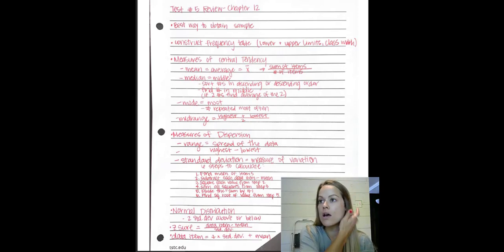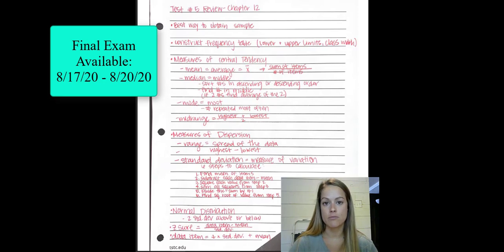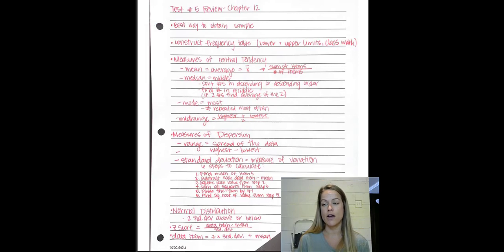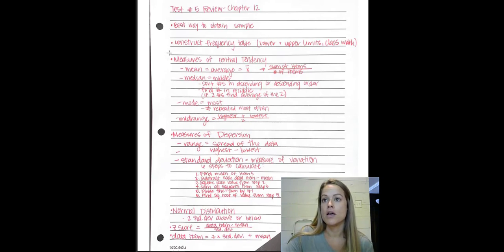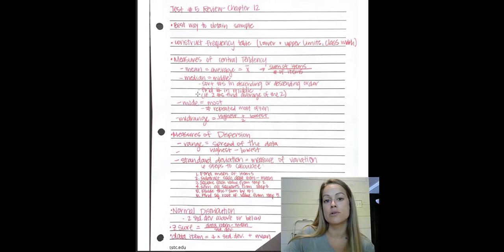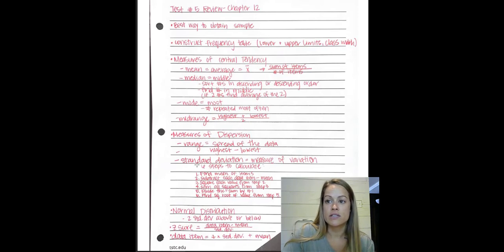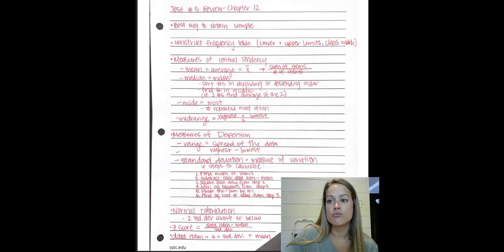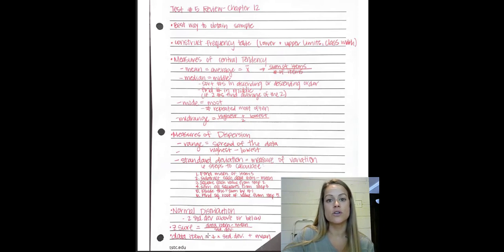ch. 12 review z1